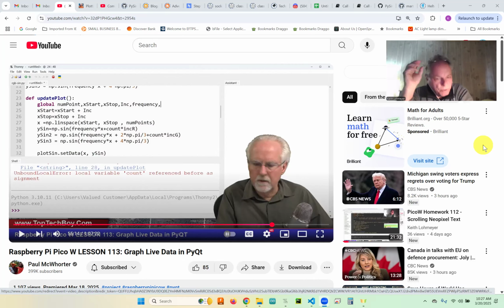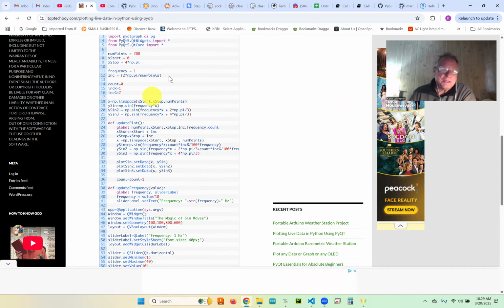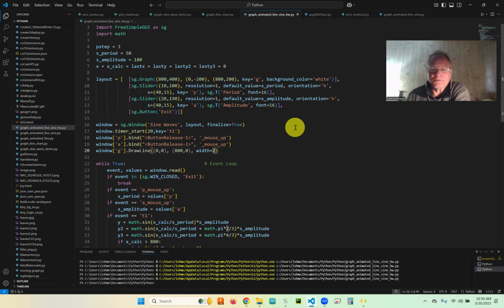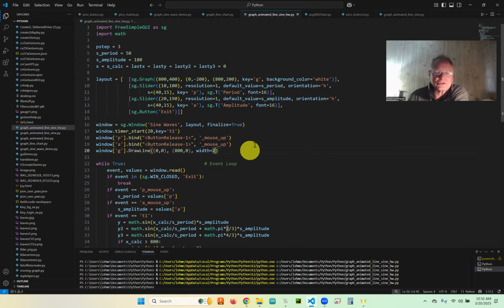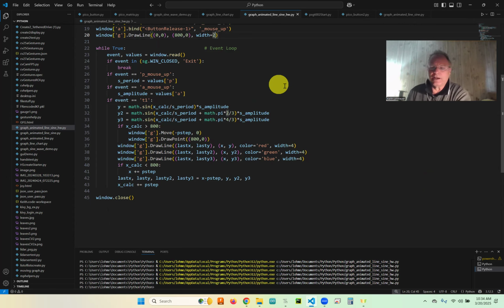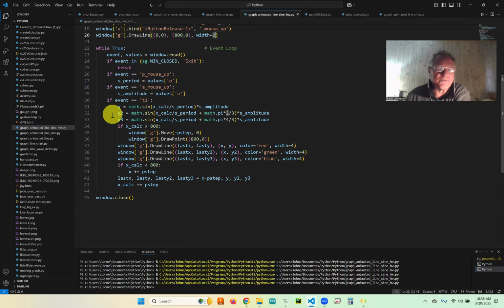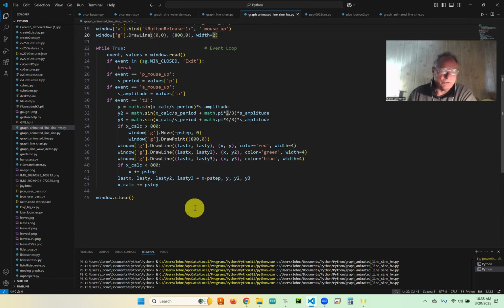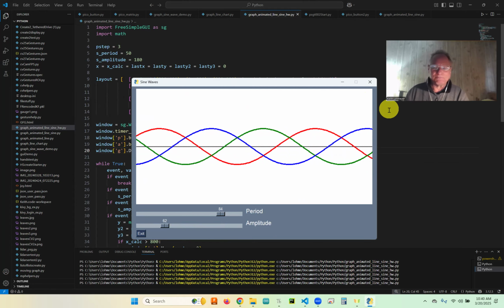PicoW Homework 113 - Sine Waves Using FreeSimpleGUI